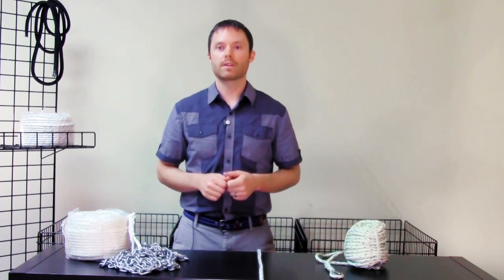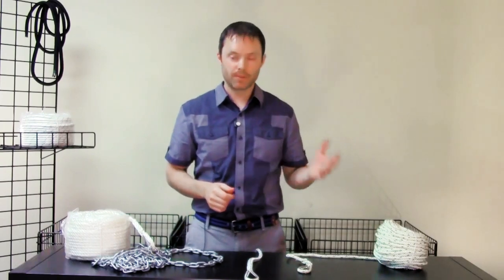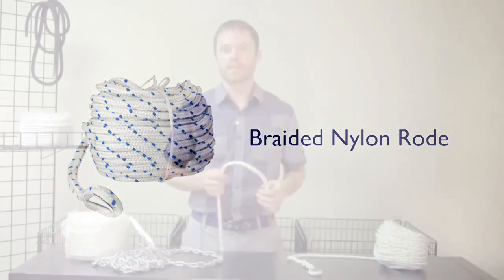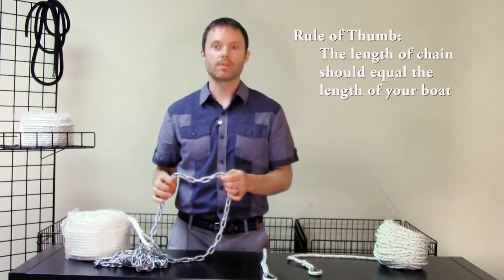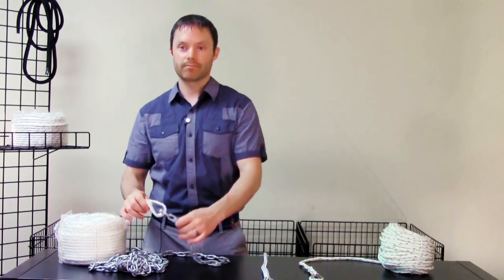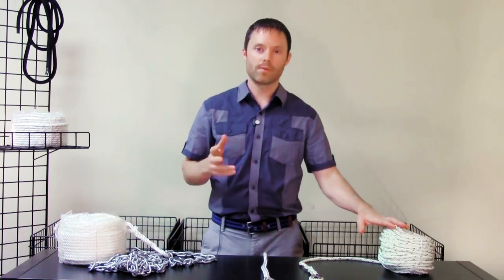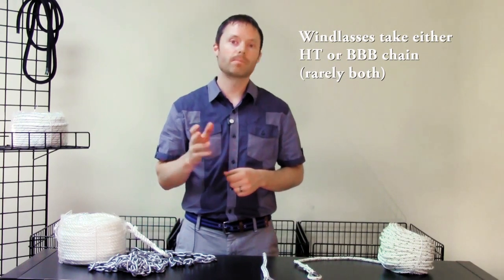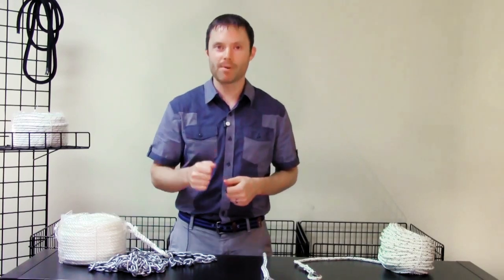How to Pick an Anchor Rope Size, Type, Length and More - 2021 || Enjoy Swimming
How to Pick an Anchor Rope : Great quality anchor line. I have no complaints with this anchor line. No frays, holds up great and works as it should. Highly recommended. [Amazon]

anchor rope. anchor with rope. anchor rope for boat. anchor rope knot. anchor rope reel. anchor and rope. knot for anchor rope. anchor rope size guide. anchor rope length. anchor line. what size anchor do i need. anchor line partners. how much anchor line do i need. anchor line knot. anchor line length. anchor line drawing. anchor line markers. anchor line reel. knot for anchor line.